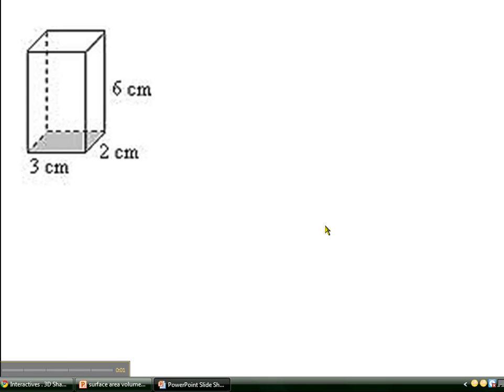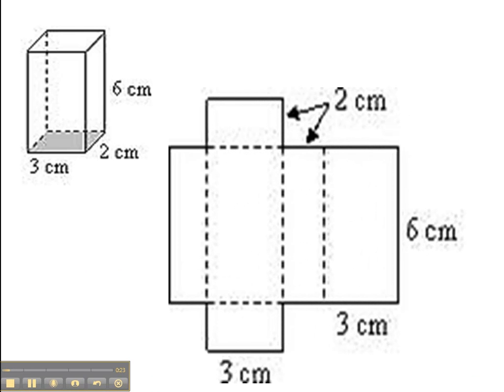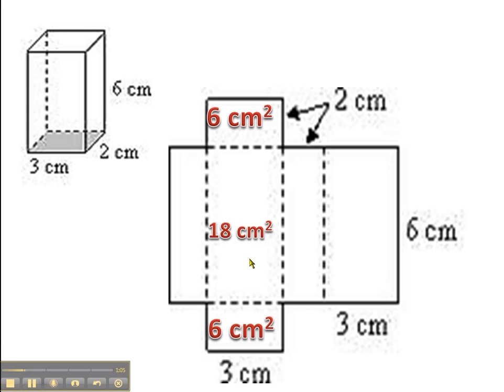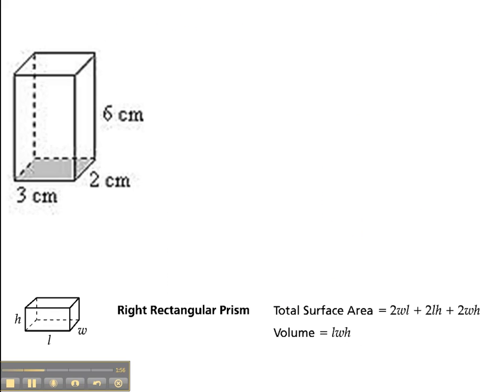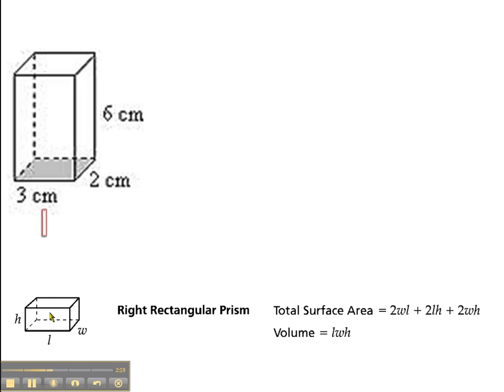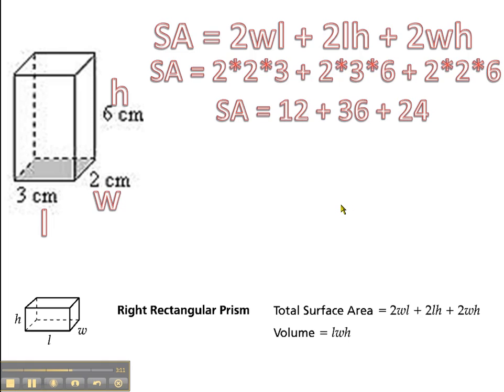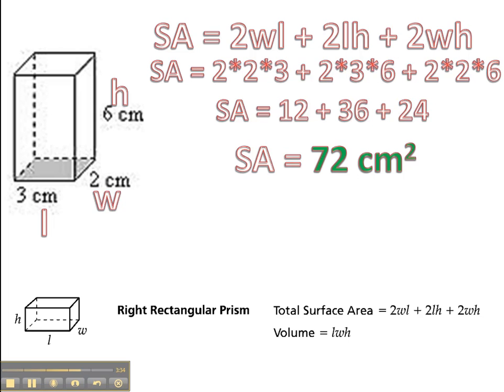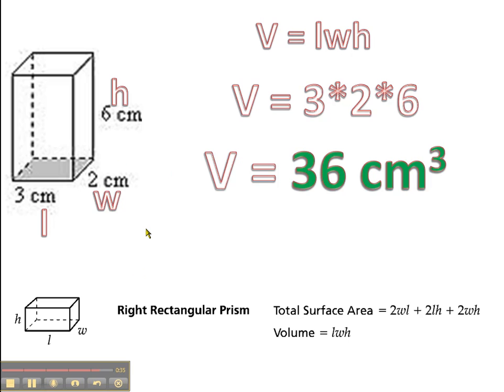surface_area_and_volume_of_a_rectangular_prism.mp4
Finding the surface area and volume of a rectangular prism